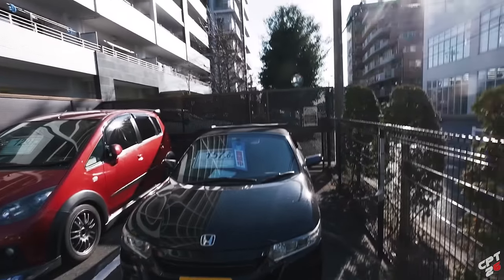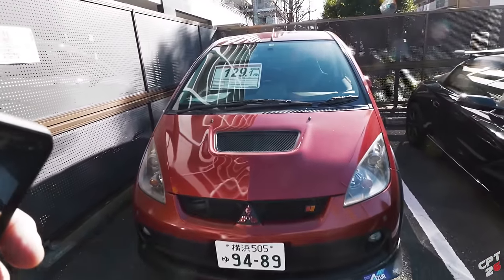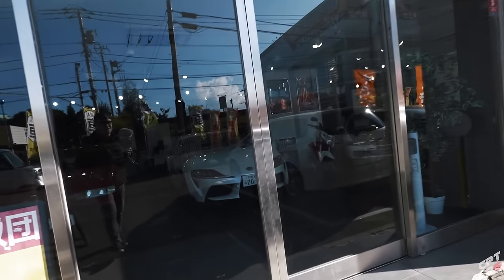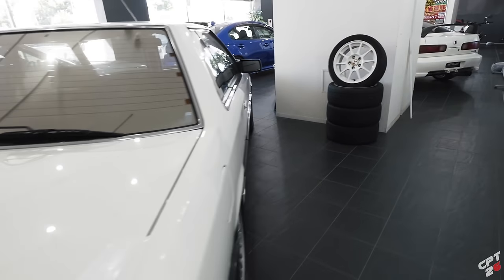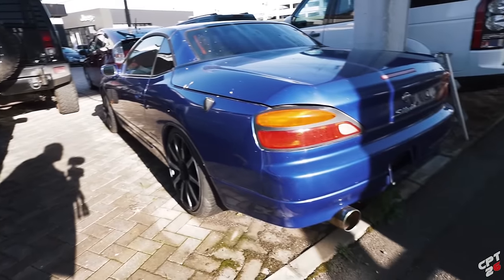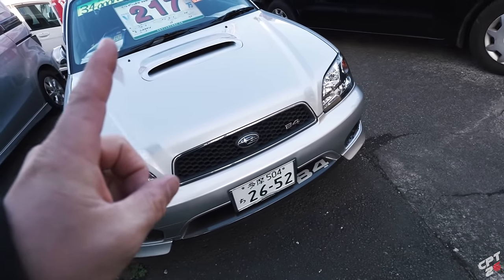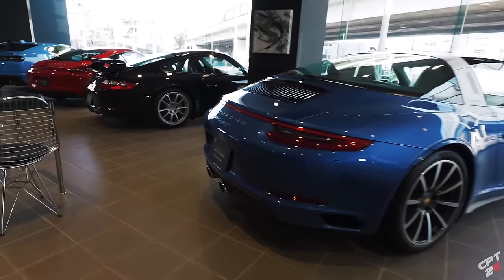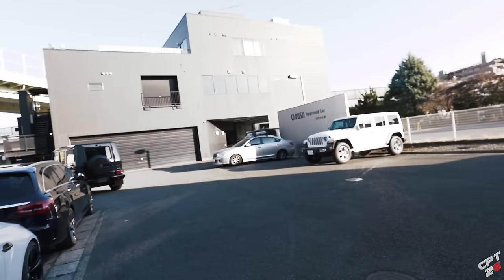HOW MUCH ARE USED JDM CAR PRICES IN 2024?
What are the current prices of you favorite JDM sports cars at a dealership in Tokyo, Japan? Another massive JDM Cars for Sale vid for you guys! Today I spotted all sorts of awesome rides to include a super rare R33 GTR Autech.